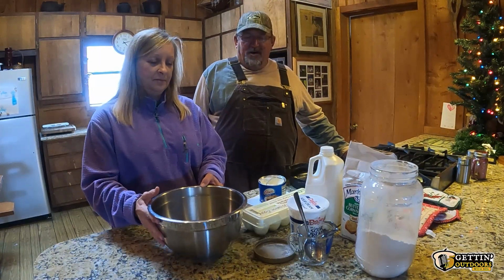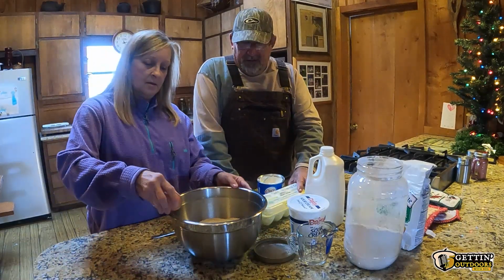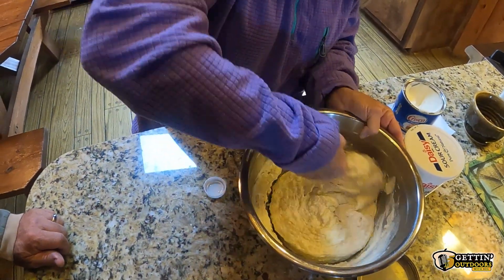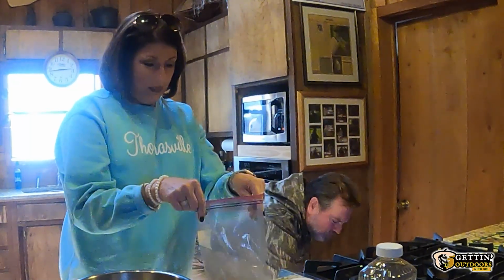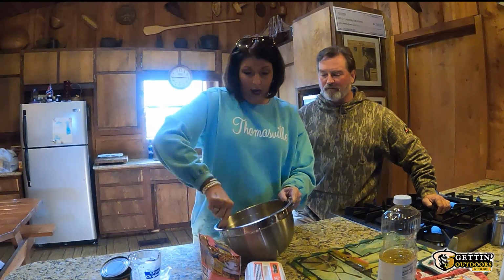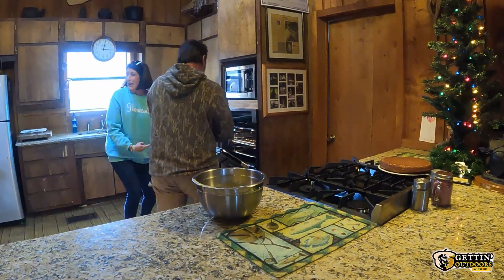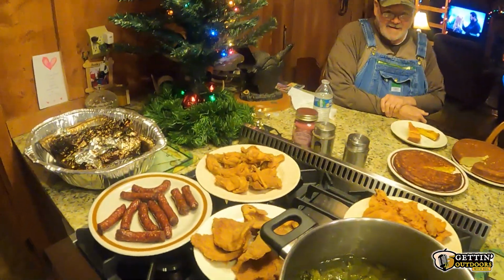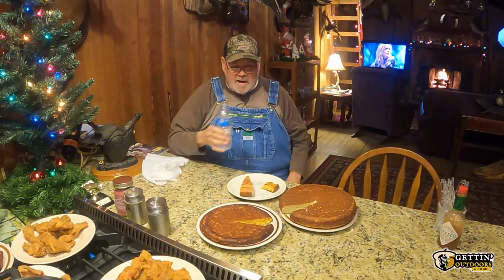Camp Chefs Episode 3 (Cornbread)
Joe Allen and Todd brought in the reinforcements on this episode of The Camp Chefs 3!! Donna and Vickie add some much needed professional and experience as they really do whip up some traditional and Mexican cornbread that is some of the best I have ever tasted. Added with fried pork chops, chicken thighs, sausage, pork butt and fresh out the garden turnips the meal was amazing!! Happy Thanksgiving everyone!!  BDL